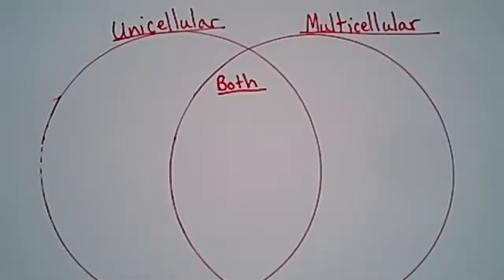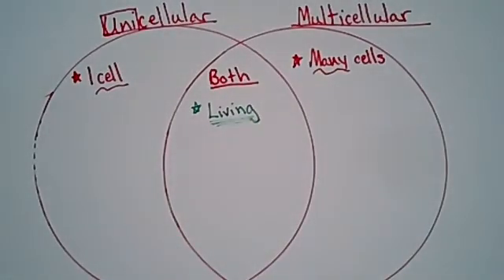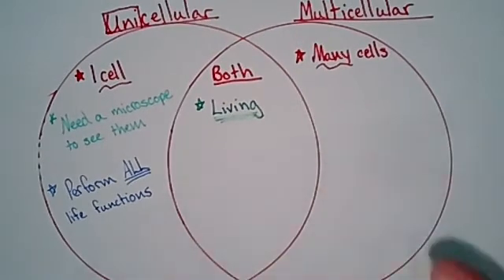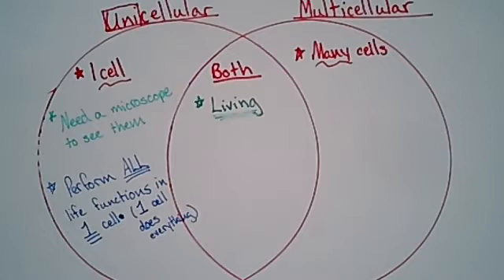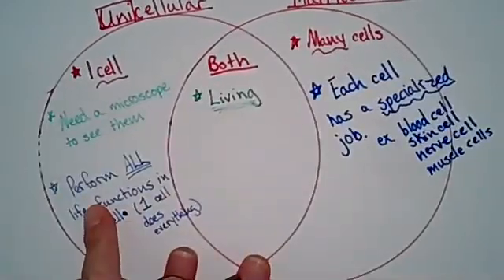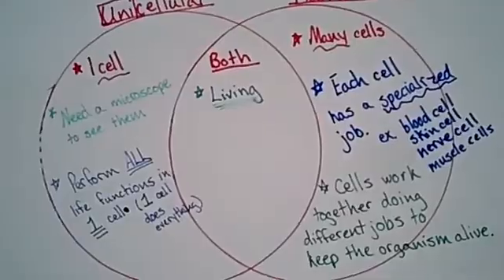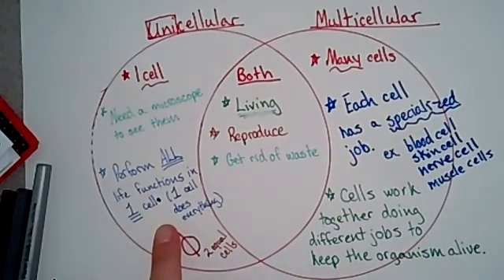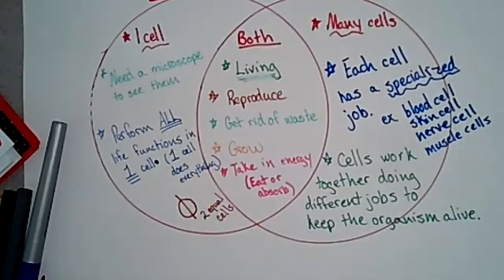Multi vs Uni Venn